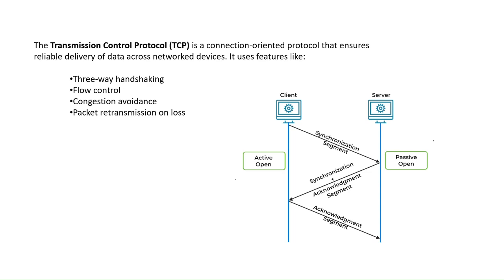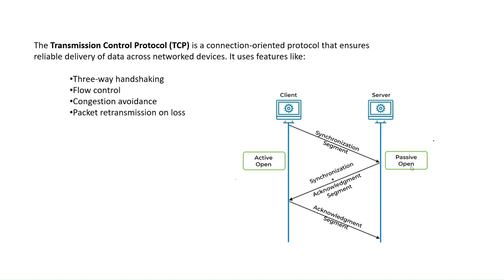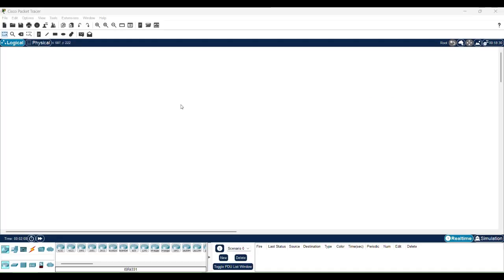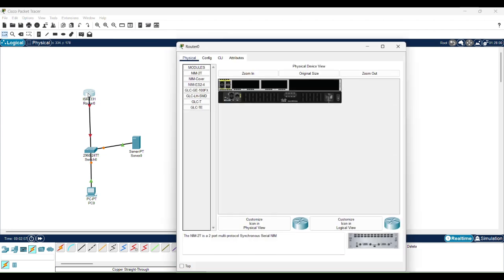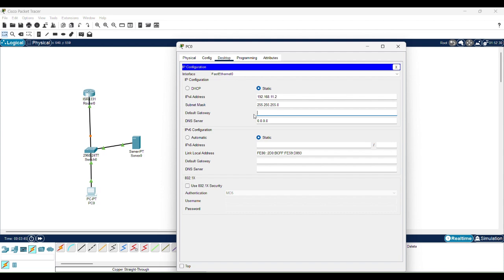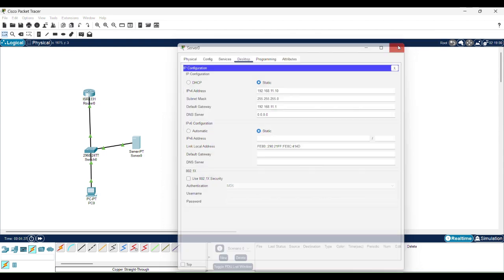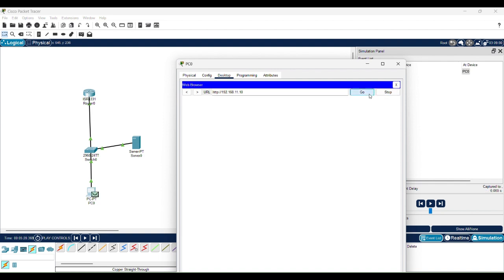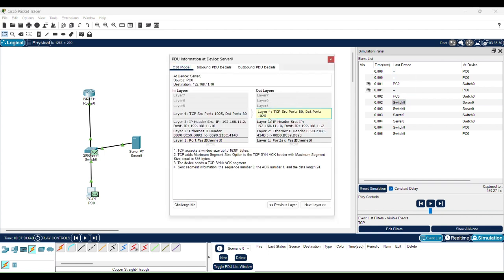Simulation of TCP Performance using Cisco Packet Tracer | Computer Networks Lab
In this video, we demonstrate how to simulate the performance of Transmission Control Protocol (TCP) using Cisco Packet Tracer. This step-by-step guide covers everything from network topology creation to observing TCP handshaking, data transmission, acknowledgments, and congestion control mechanisms.
Watch till the end for complete explanation and TCP simulation demo!